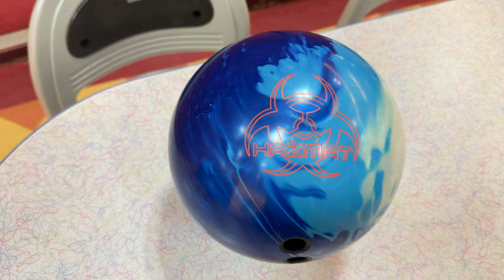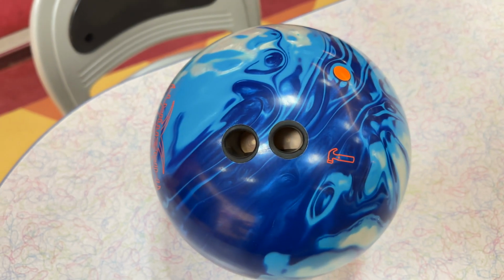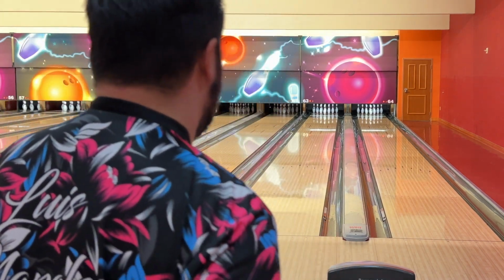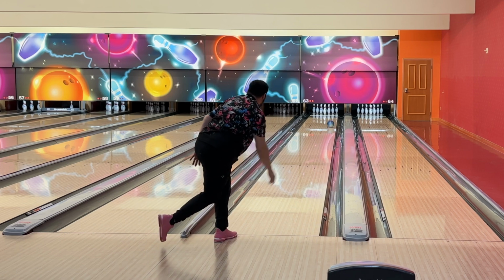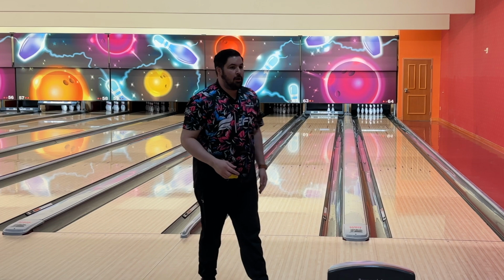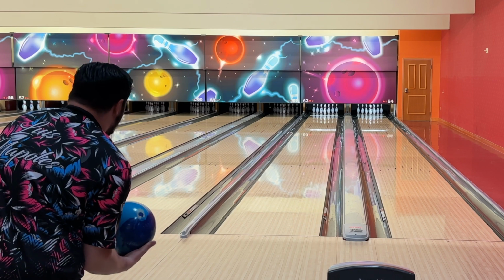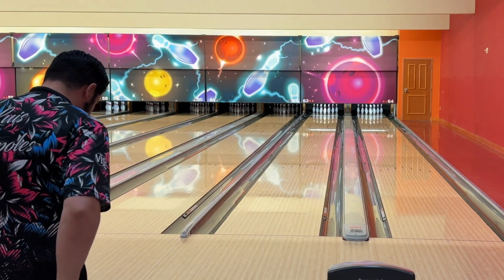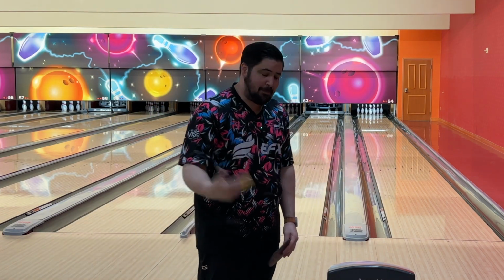Hammer Hazmat Pearl Review - Skid/Flip PERFECTION?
Today we’re taking a deep dive into the brand new Hammer Hazmat Pearl! This ball features the Hazmat core paired with a pearlized HK22 coverstock, giving you that clean motion through the fronts with a sharp backend reaction. But does it live up to the hype?

In this video, I’ll break down:
 • How the Hazmat Pearl compares to the original Hazmat
 • Where it fits in the bag
 • Ideal lane conditions and oil patterns
 • My honest thoughts after testing it across different conditions

🎳 Favorite Bowling Ball Right Now
👟Favorite Bowling Shoes
🎒Favorite Bag
👖My Pants
🧦 My Socks
👃My Cologne
🔘 Sanding Pads